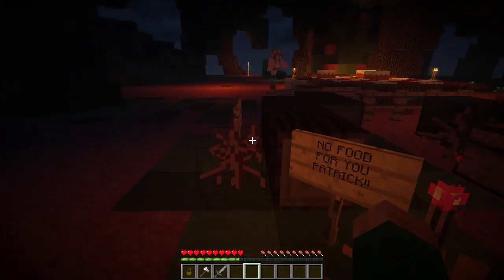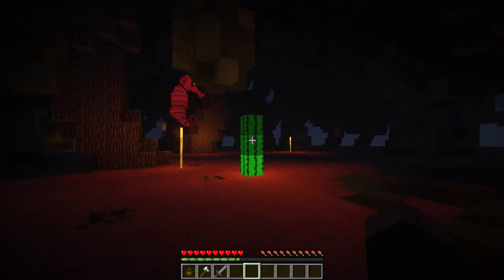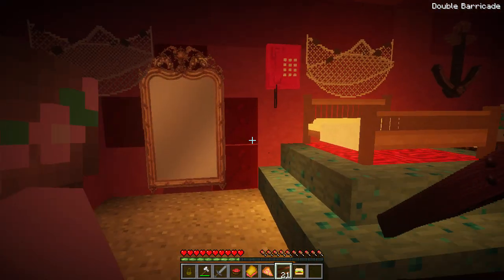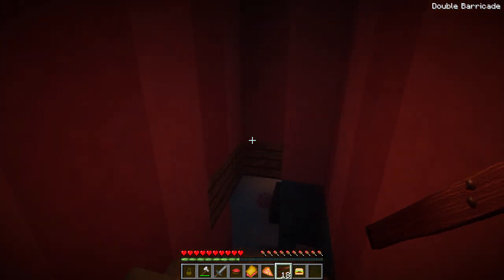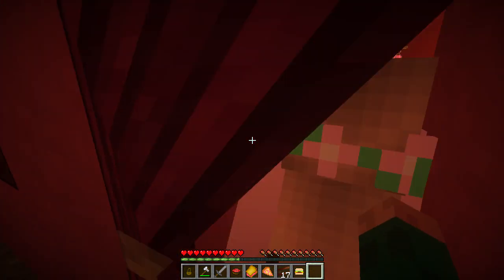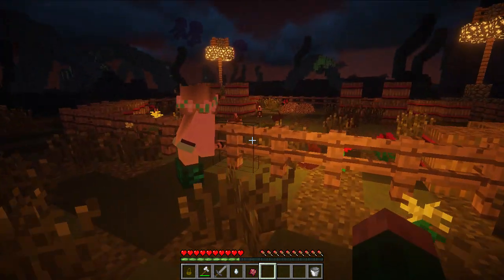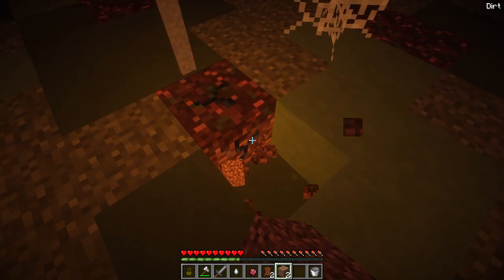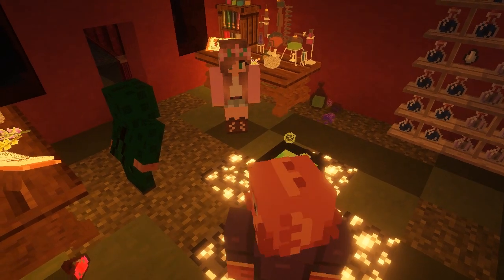DID WE KILL SPONGEBOB.EXE!?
Guys check out this awesome video on how to craft a portal to the Spongebob.Exe Dimension, would you dare to jump through the portal!?